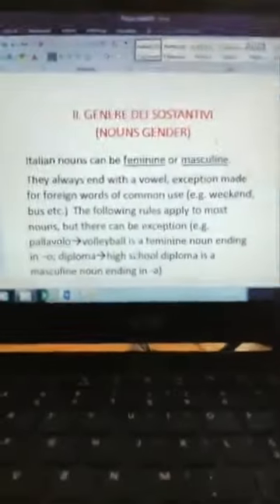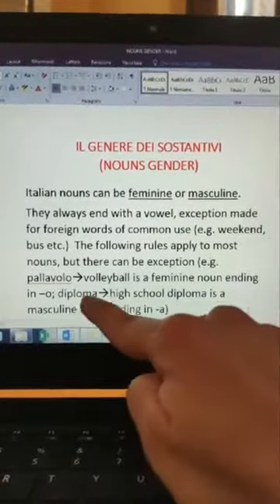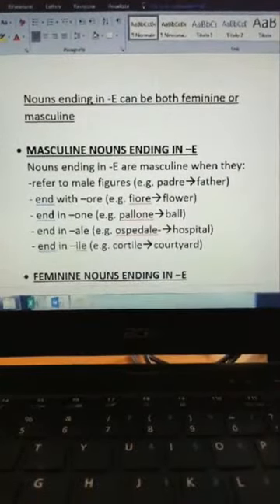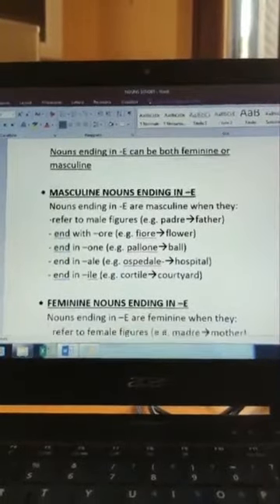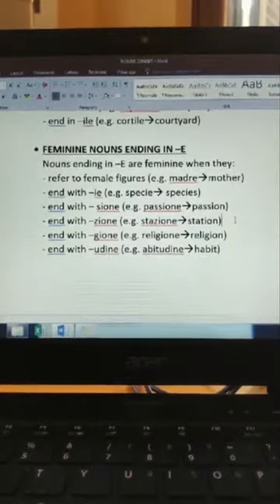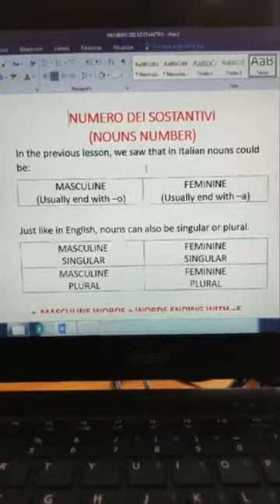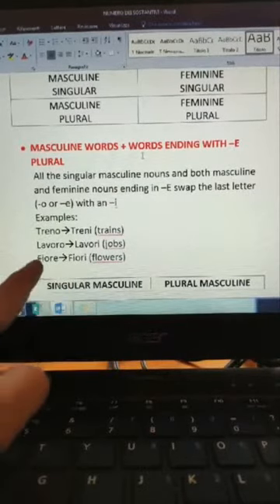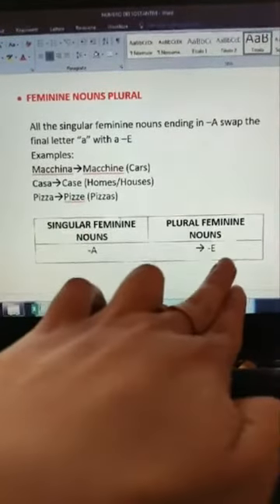Italian lesson 4.0 This lesson was done live on facebook. It start after 3.44 minutes.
The International Academy of Naples, is happy to provide a free level A1 course.
This videolessons aim to help those of you who would like to move to Italy, those of you who already live here but don't speak the language yet and also those of you who simply would like to learn Italian for personal knowledge.
I hope you enjoy the lessons and if you have any doubt and/or would like me to check your assignment, join the facebook group SOS study/work in Italy
In the group you can also download my notes.
Ciao!